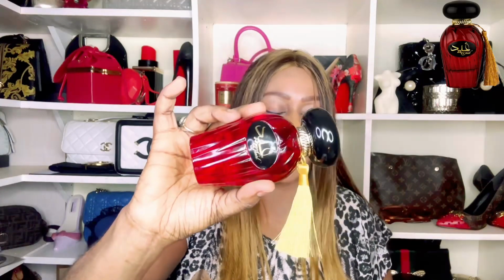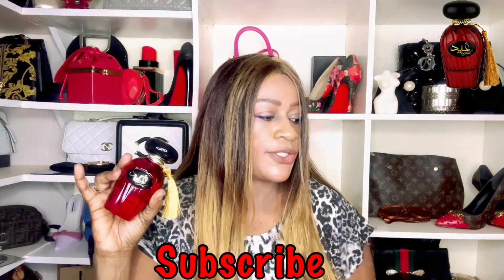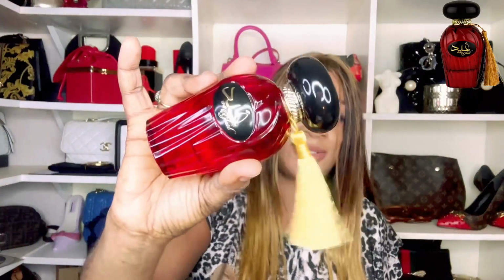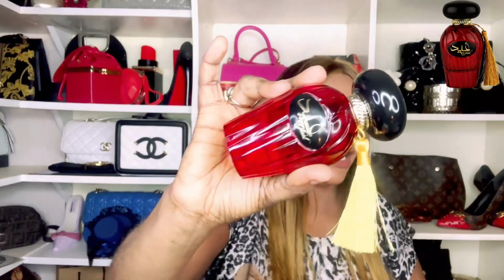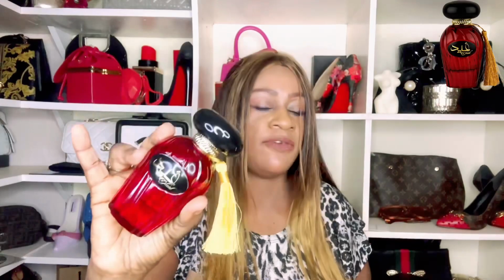Asdaaf Ghaid Perfume Review | Lattafa Perfumes | My MiddleEastern Perfume Collection